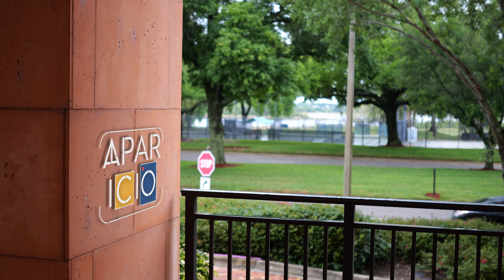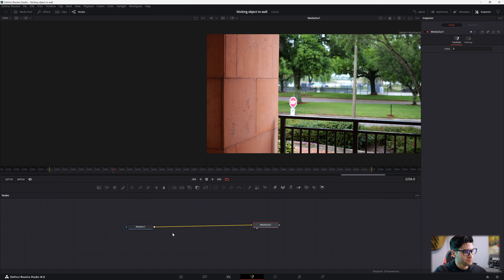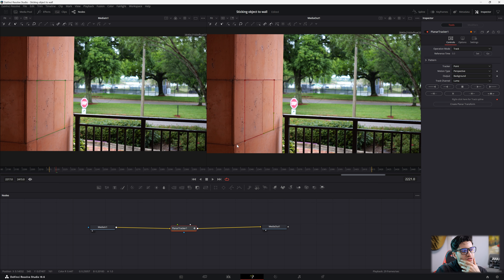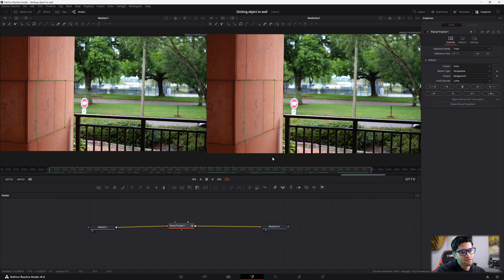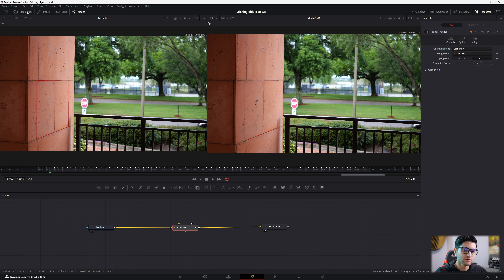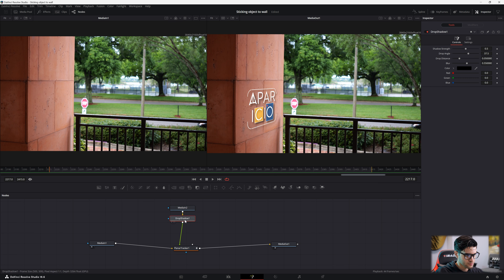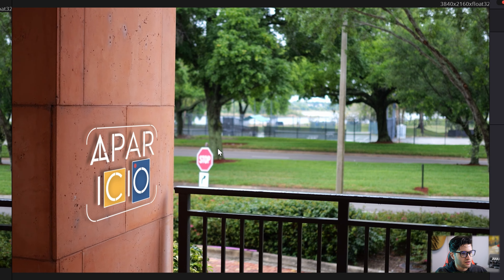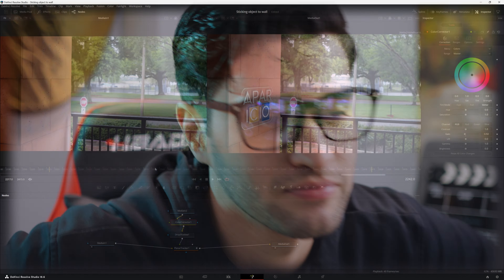DaVinci Resolve Fusion Tutorial | Track an Image to Wall in Under 10 Minutes!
Let's up your editing game. In this quick and easy DaVinci Resolve Fusion tutorial, we'll show you how to track an image to a wall in under 10 minutes! Perfect for beginners, this step-by-step guide will walk you through the process of adding dynamic elements to your videos with Fusion's powerful tracking capabilities. Whether you're a content creator, filmmaker, or aspiring editor, mastering this technique will take your projects to the next level. Watch now and transform your footage with seamless image tracking in DaVinci Resolve!

TIMESTAMPS:
0:00 Intro
0:26 Dragging in Media
0:56 Enter The Fusion Page
1:37 Add Tracking Node
2:44 Tracking
4:13 Bringing in Image
4:55 Adding Shadow
6:18 Final Touch
7:02 Outro